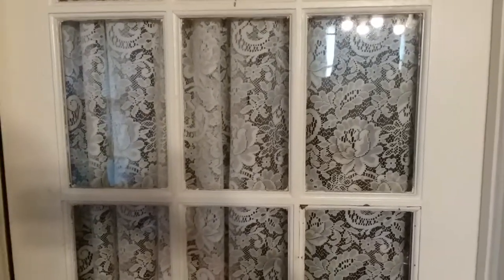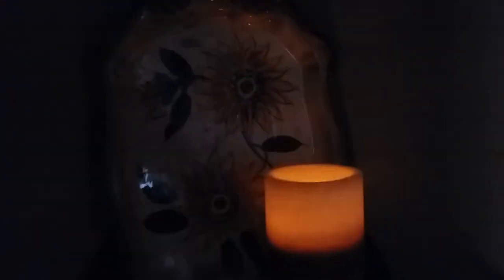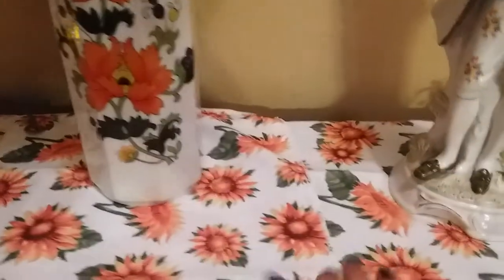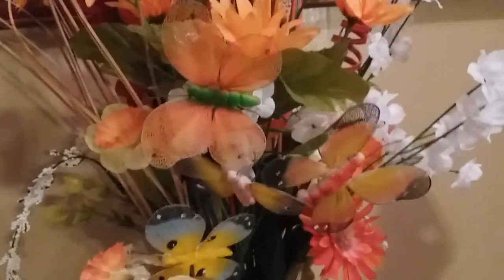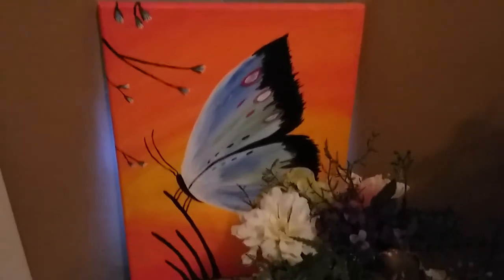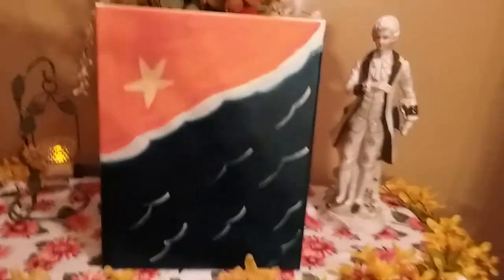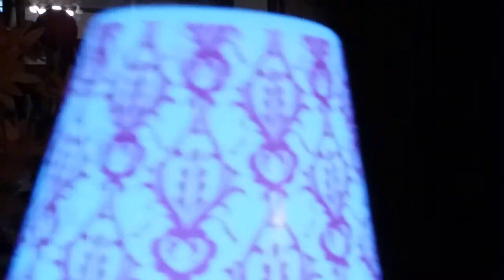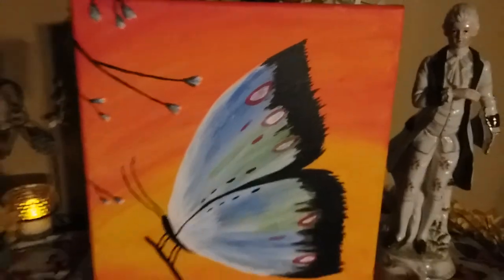Antonette Vignettes,Orange You glad it's Summer.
This is a collaboration hosted by Antonnet from Decorating Aunt's place an co HOST BY Dyanne and Janny